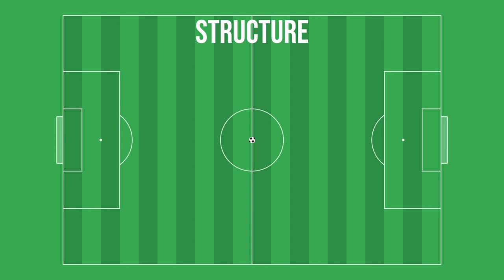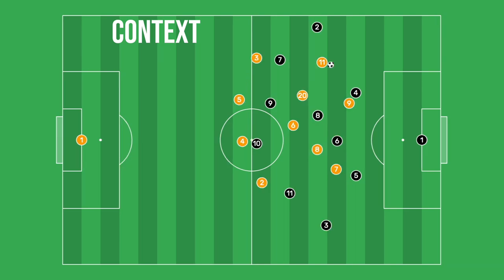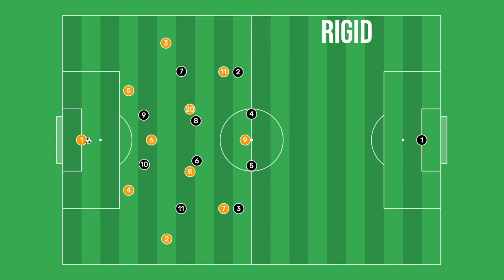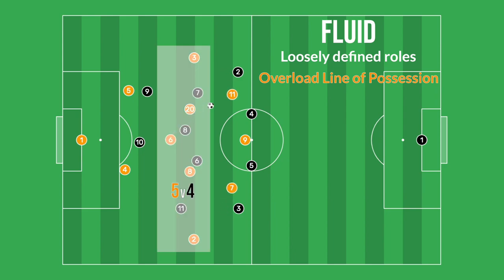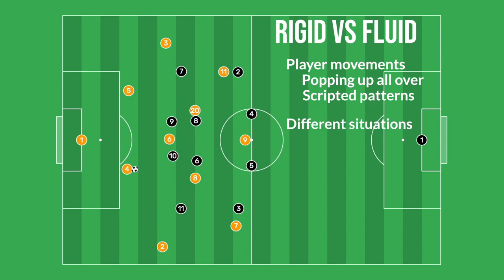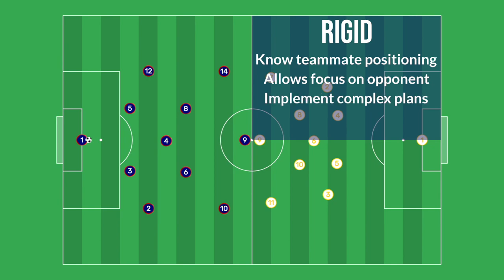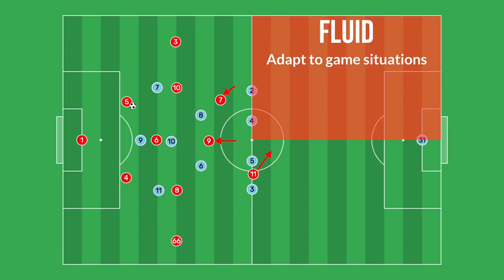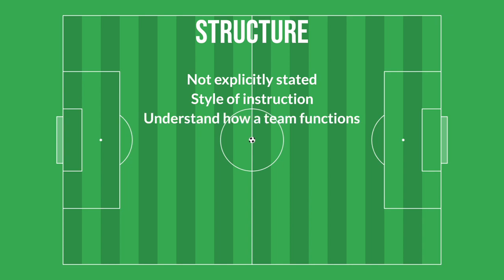Understanding Structure in Soccer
In soccer, the structure of a team is the organization of the players during a certain situation in the game. Teams have different structures, and even the same team might have different types of structures depending on the context of the game. This video gives a look at how structure affects soccer tactics, and how to tell what type of structure a team is using.